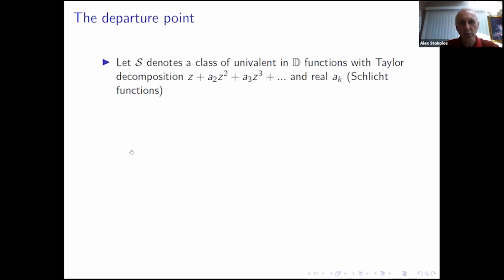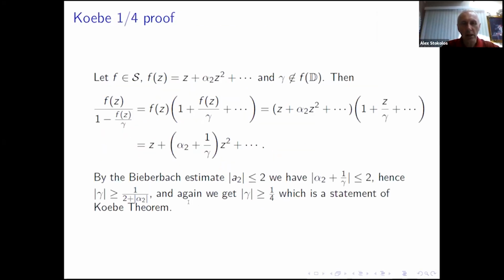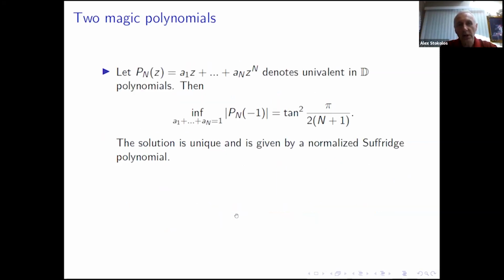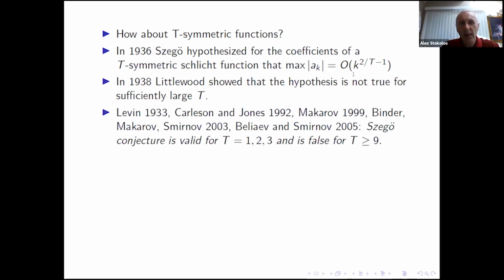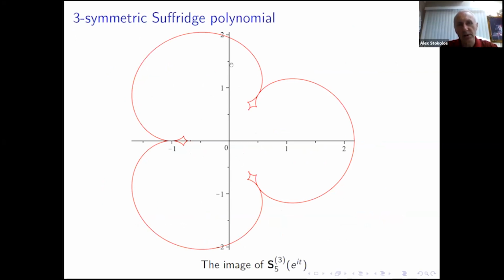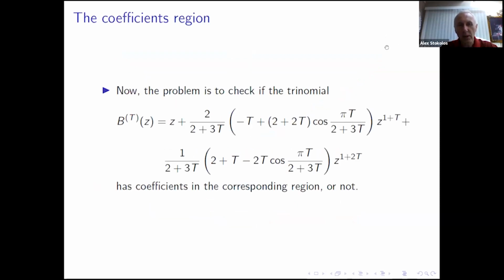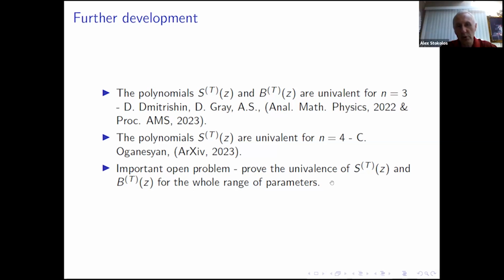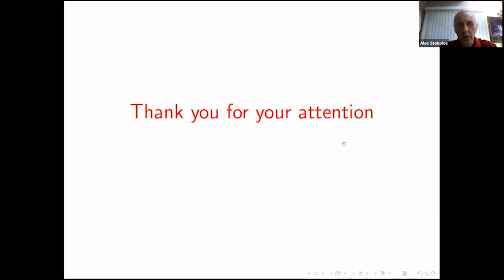5. Oleksandr Stokolos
5. Oleksandr Stokolos ­
On univalent trinomials
AGMA - 2023 ©